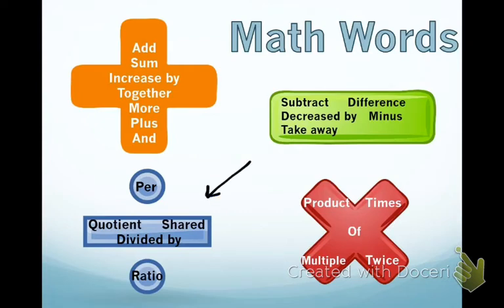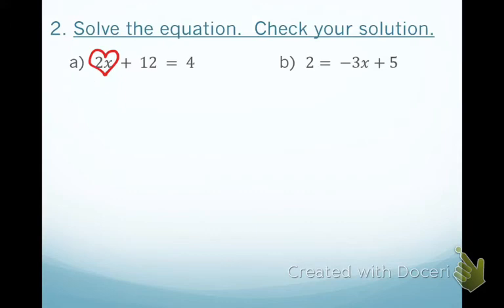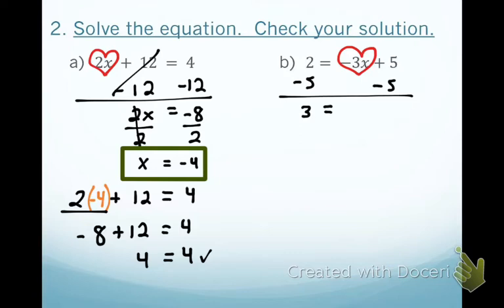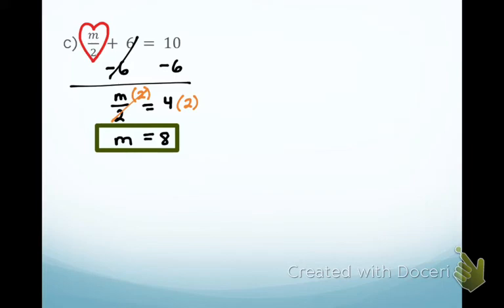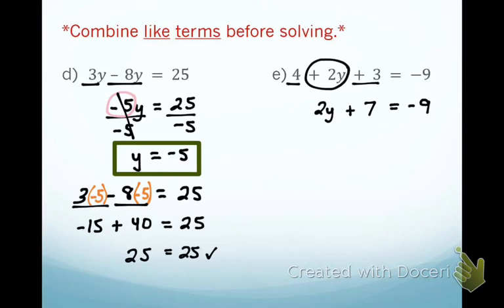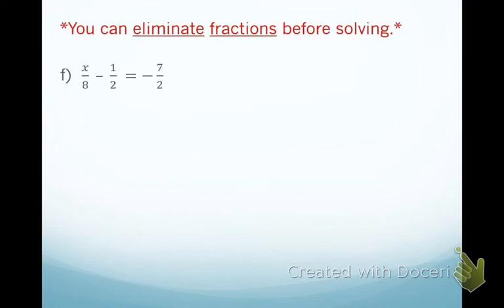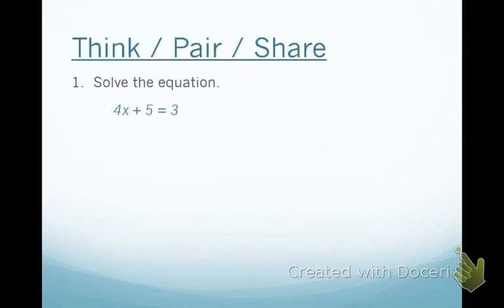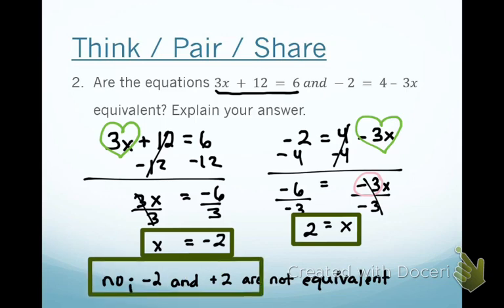4.3 Solving Two-Step Equations